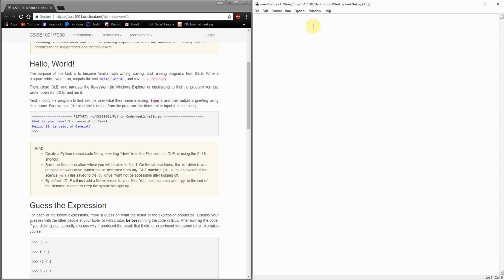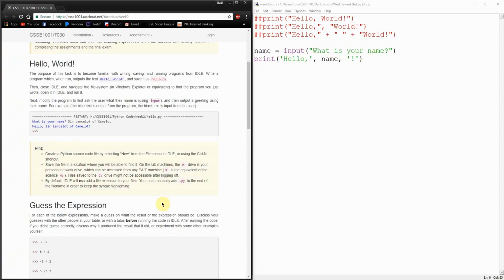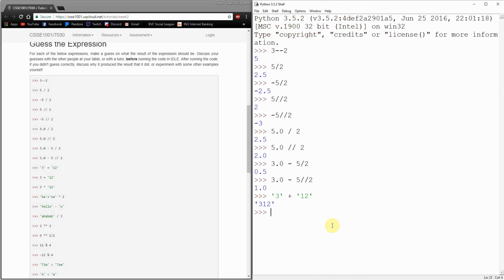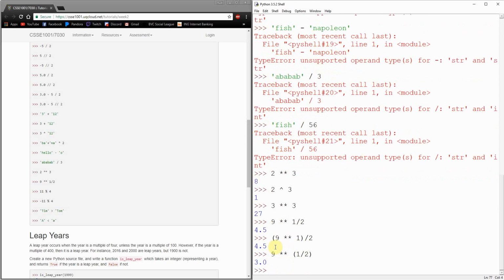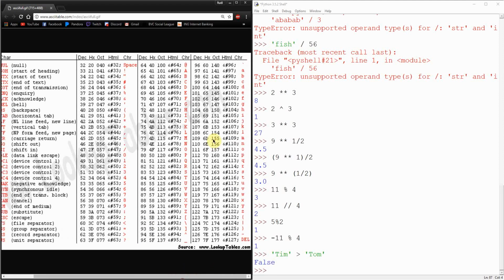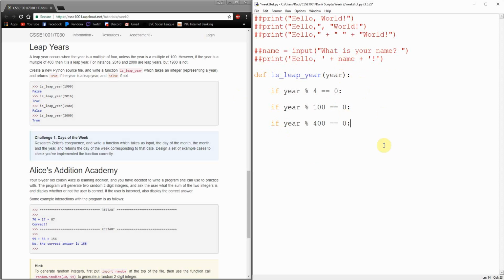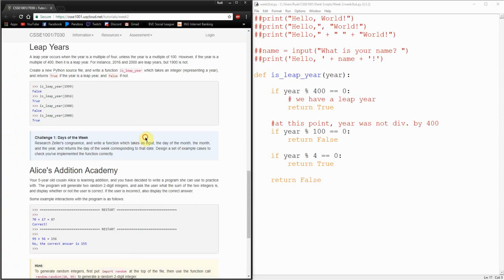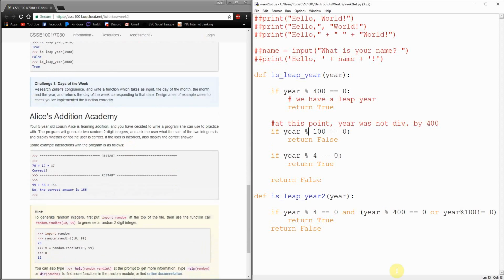CSSE1001: Week 2 Tutorial Solutions - Introduction to Python Part 1